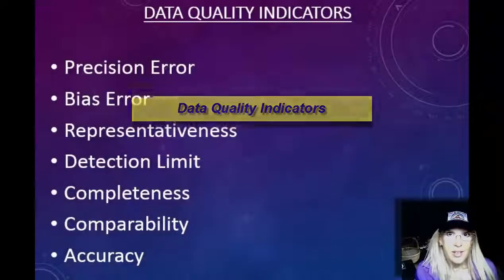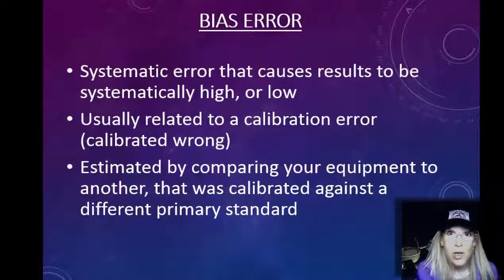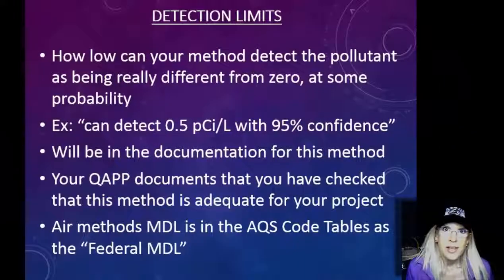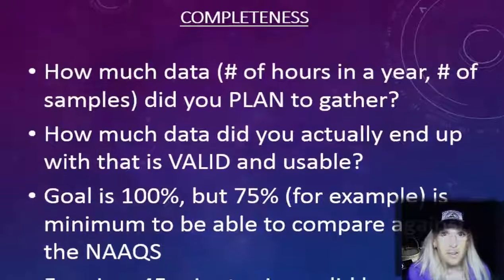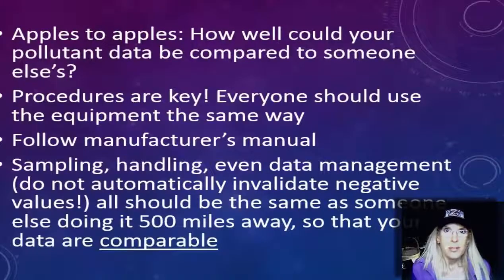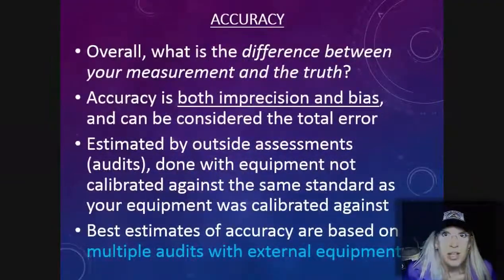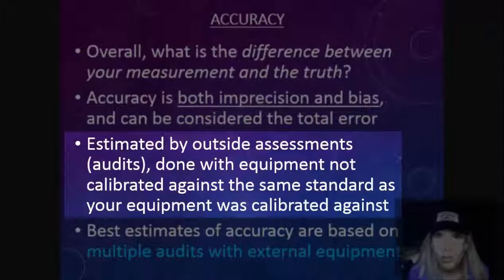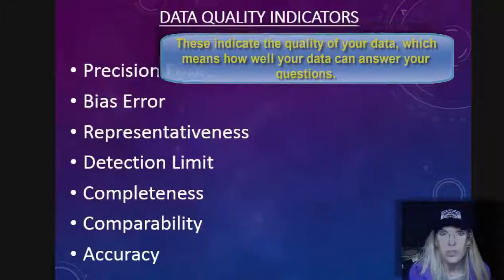Data Quality Indicators